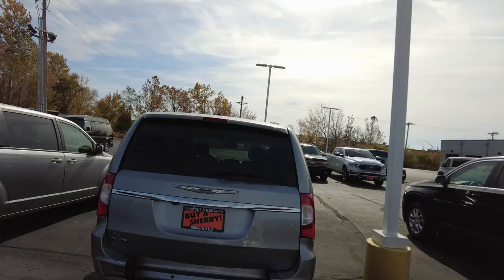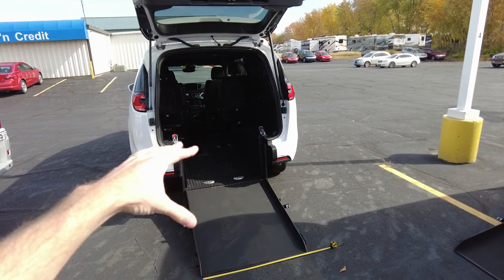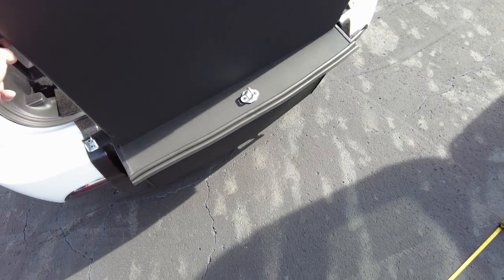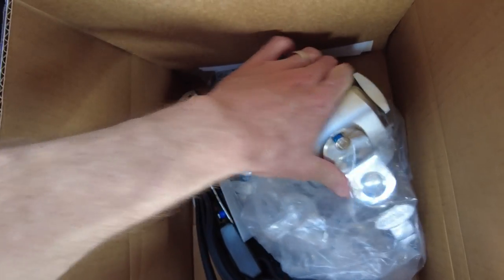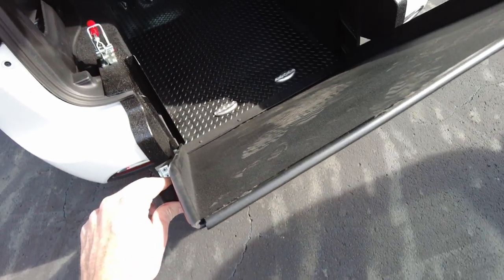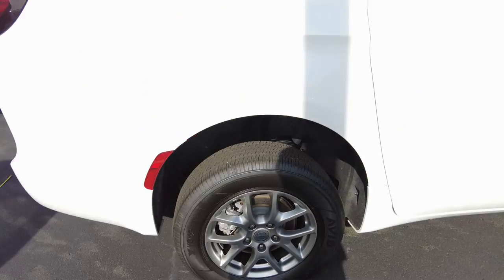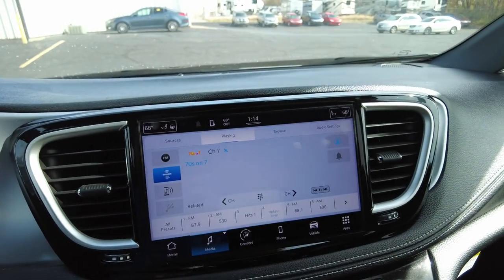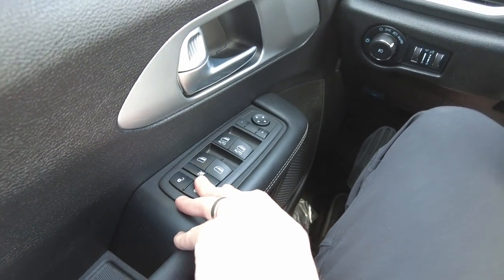Mobility Van Sale! New 2022 Chrysler Pacifica Rear Entry WheelChair Van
Take a Peek at Our Other Mobility Ready Vans